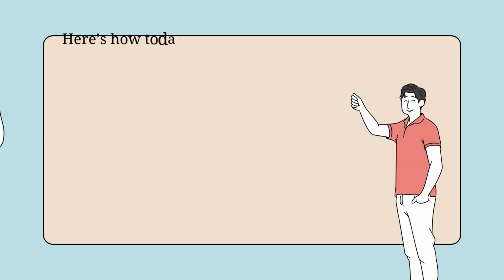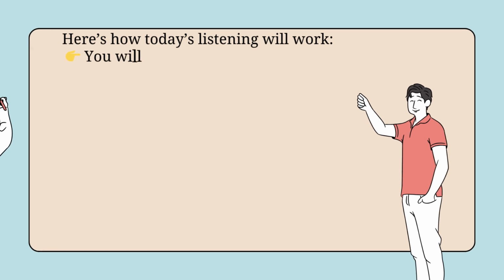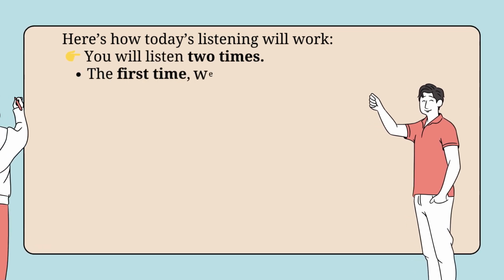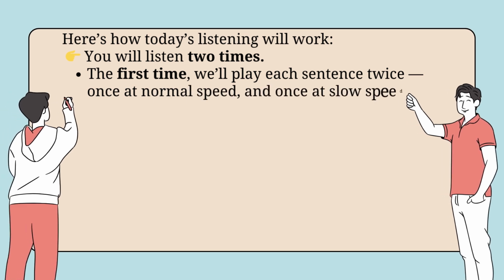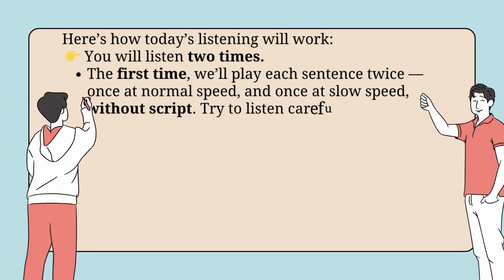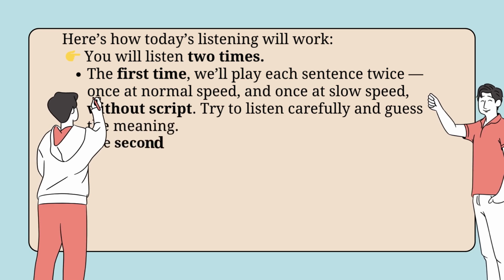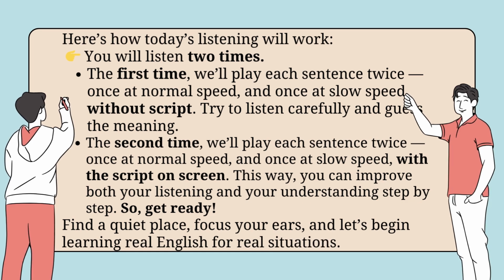30 Ways to Say Sorry in English — Apologize Naturally and Confidently!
👋 30 Ways to Say Sorry in English — Apologize Naturally and Confidently! | Empower Your Mind

Not sure how to say “sorry” in English in different situations? Don’t worry — in this video, you’ll learn 30 simple and practical English sentences that will help you apologize clearly, politely, and naturally!

This lesson is perfect for beginner learners (A1–B1).
You will hear each sentence twice:
✅ First, at normal speed without the script (to test your listening)
✅ Then again, at normal and slow speed, with the script on screen (to improve understanding)

🎧 Practice listening
🙏 Learn real English for expressing apologies in everyday life!

📌 What you'll learn:
How to say sorry in formal and informal situations
Useful phrases for apologizing in daily conversations
Simple and polite English to express regret and empathy

Which apology sentence was most useful for you?